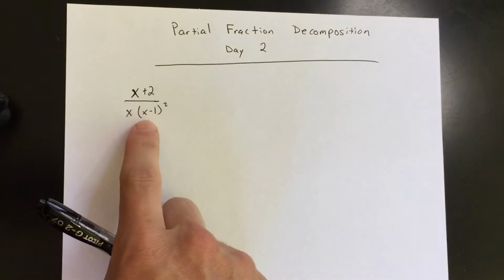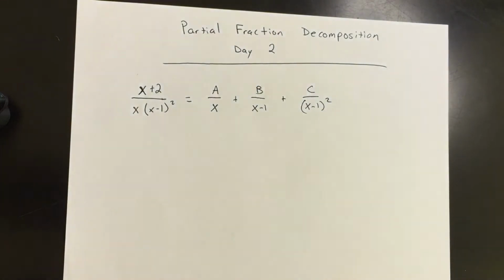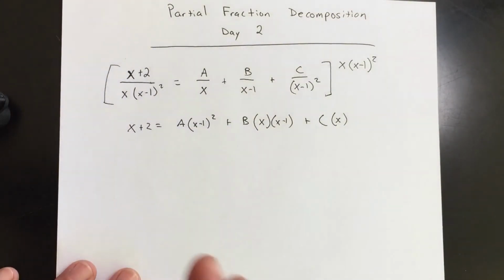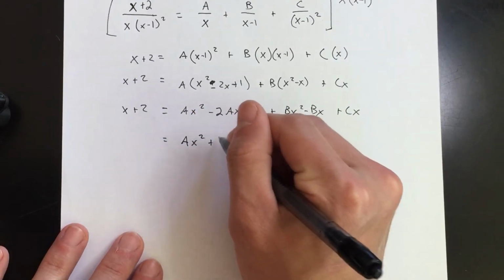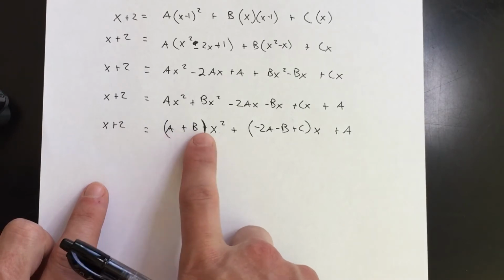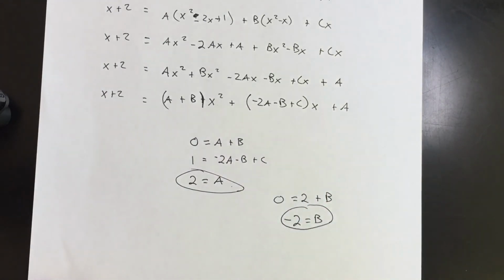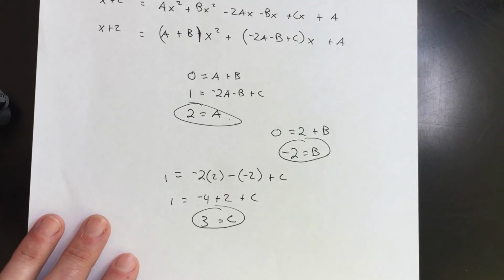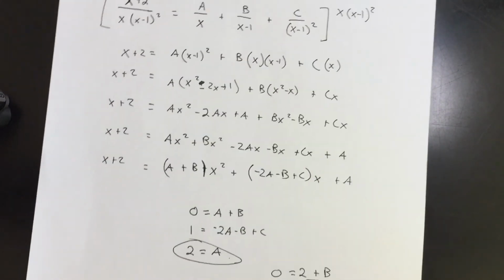Partial Fractions Day 2 pt 1